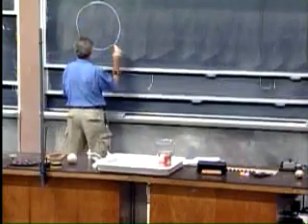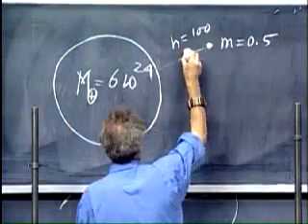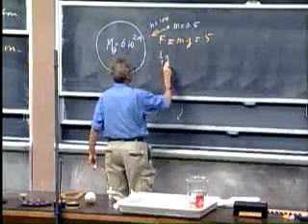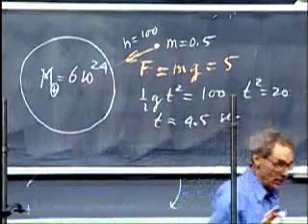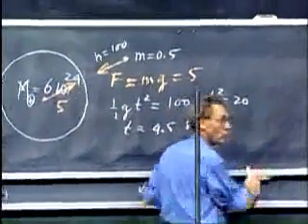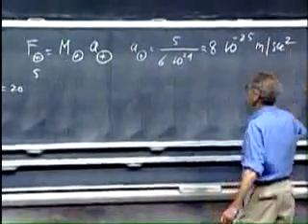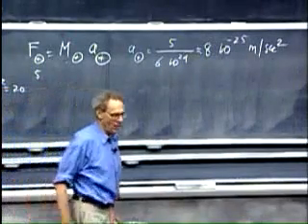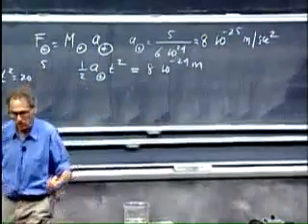Newton's third law - Earth falls toward the apple too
Walter Lewin explains Newton's third law